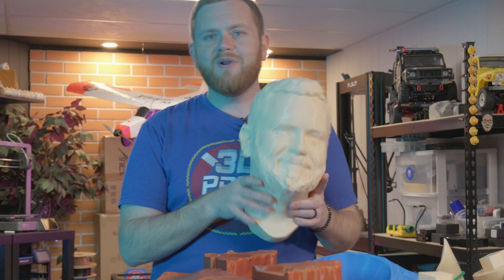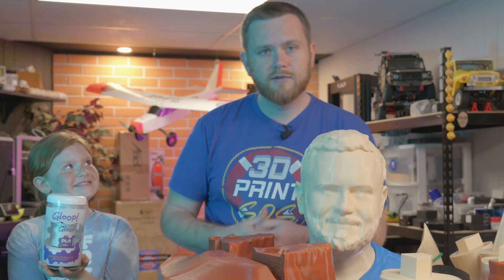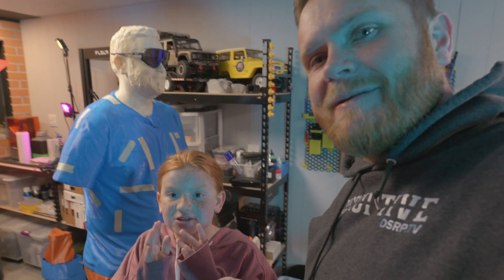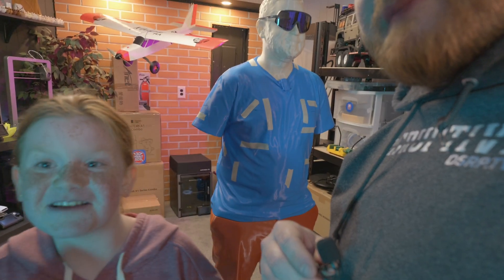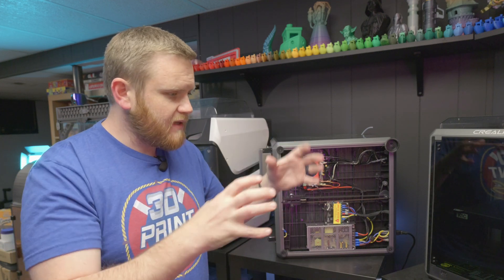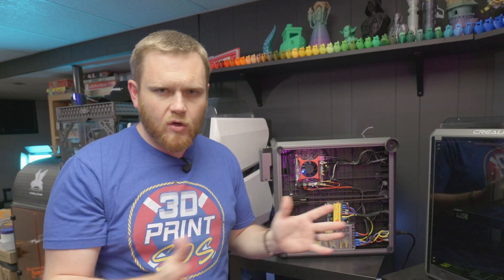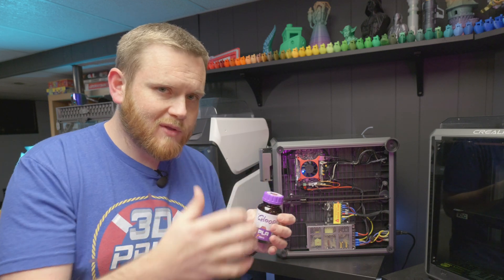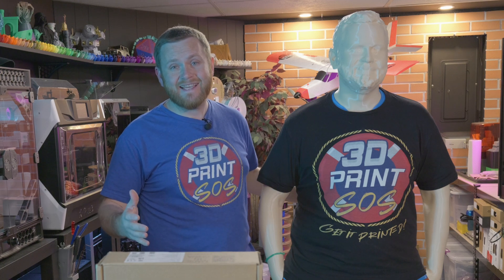My BIGGEST Print BY FAR! Creality Ferret Pro + K1 Max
What a wacky project. I'm still so impressed that this can even be done and done this easily. What a time to be alive!

▶️ 3D Gloop!

0:00 - REEL
0:36 - INTRO
1:51 - BUILD TIMELAPSE
3:39 - BUILD SUMMARY
5:53 - MONTAGE
6:35 - ISSUES & SUMMARY
10:03 - 3D GLOOP!
11:55 - CONCLUSION